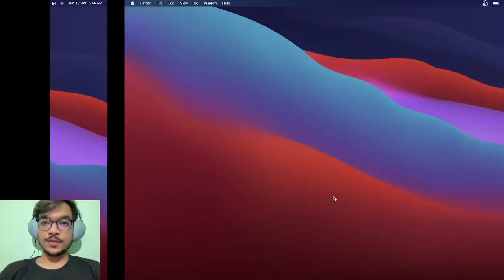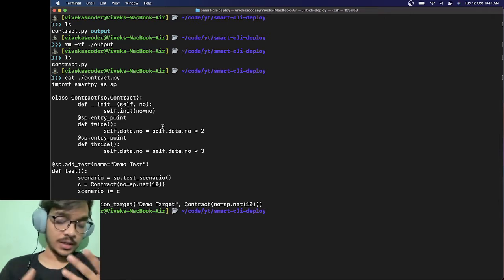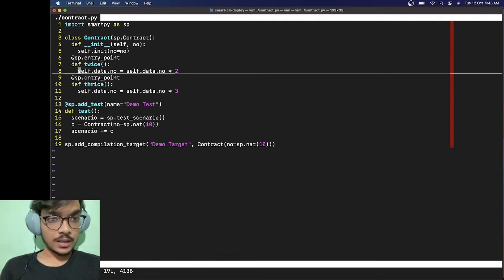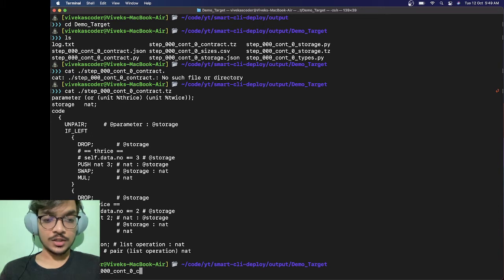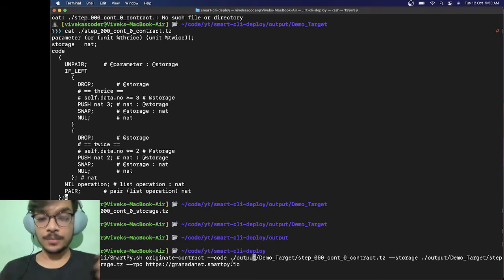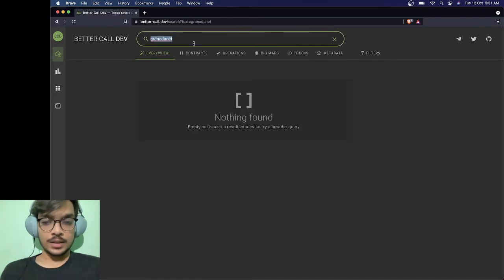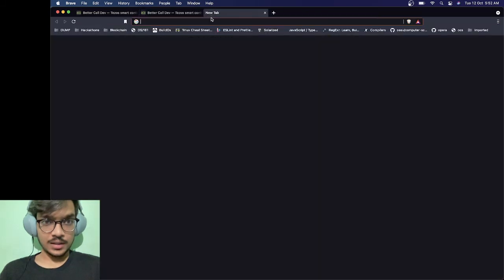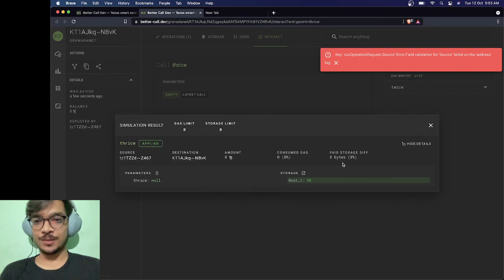Deploy Tezos Smart Contract with Smartpy Cli | Tezos Tutorial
Ξ Ethereum: 0xAF5D27A3095C545CfB4357E5e1061ADe2Ea8911C
ꜩ Tezos: tz1UxnruUqq2demYbAHsHkZ2VV95PV8MXVGq
₹ UPI: vivekascoder@okaxis